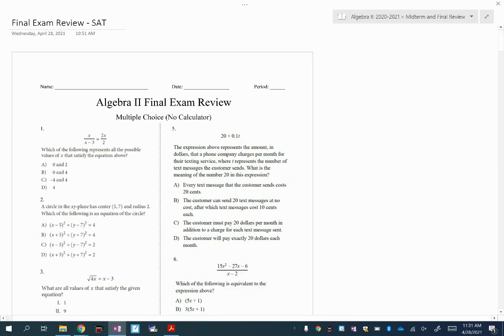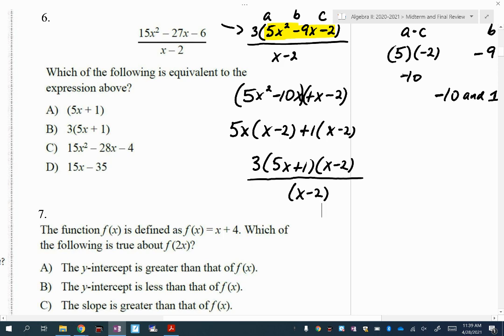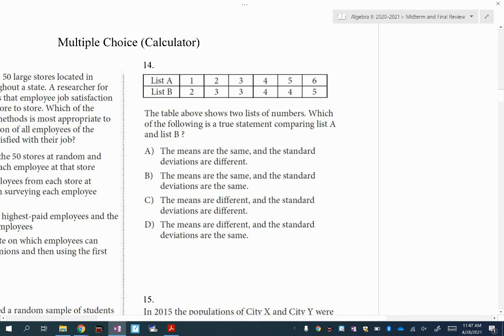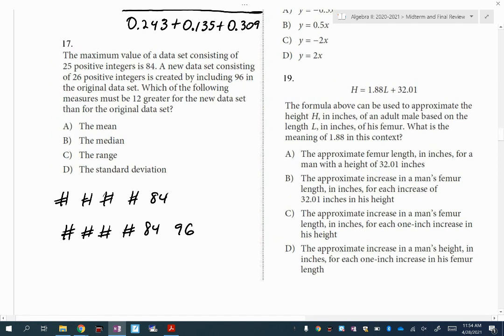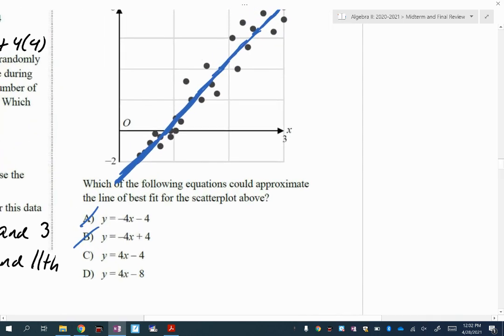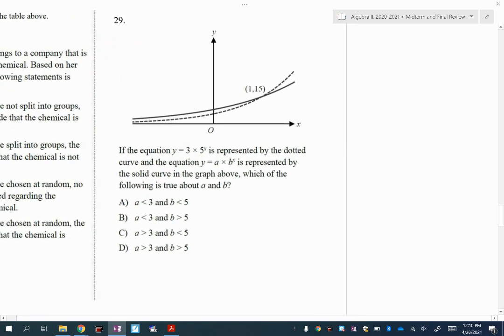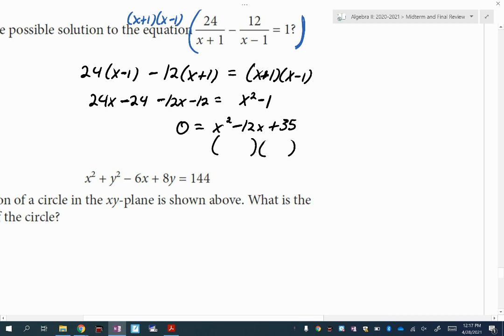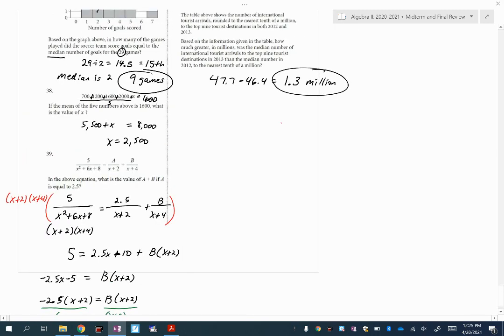College Algebra Final Exam Review